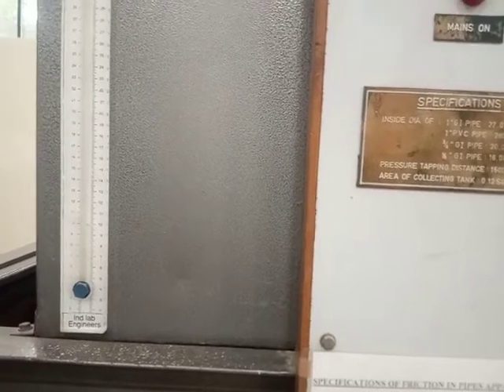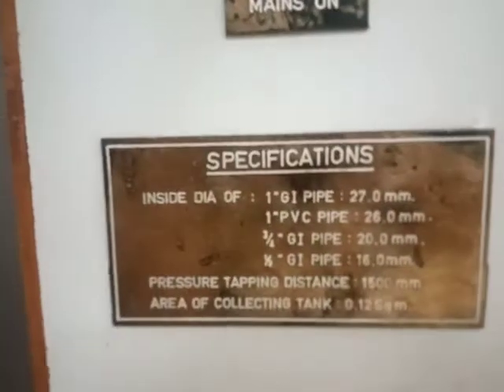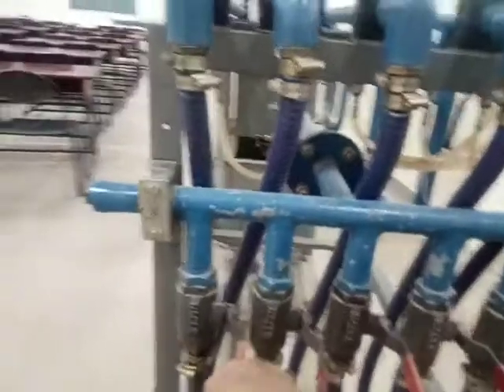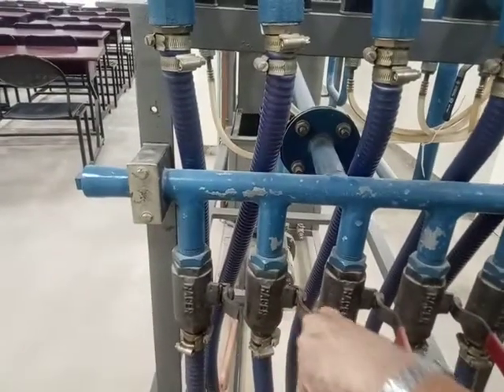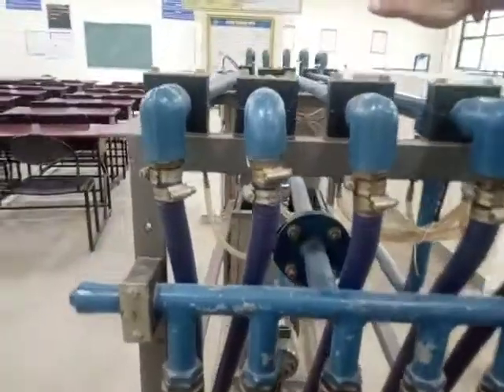BMSIT CIVIL FM Lab Walk Through MAJOR LOSS AND MINOR LOSS